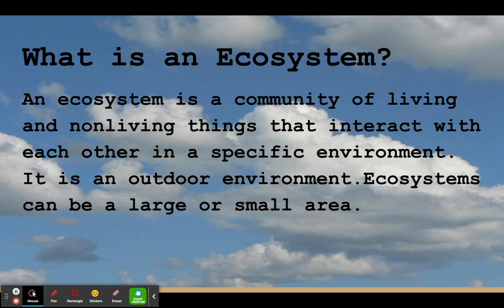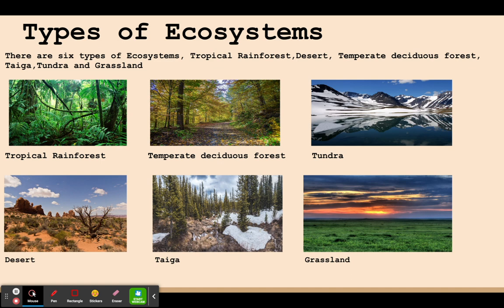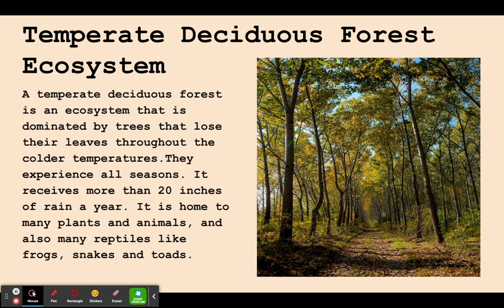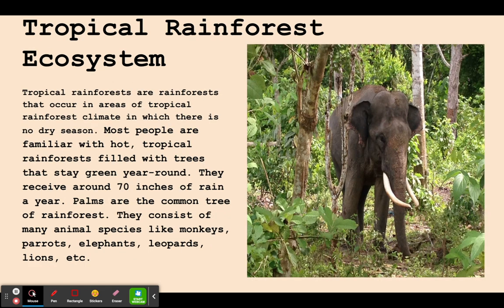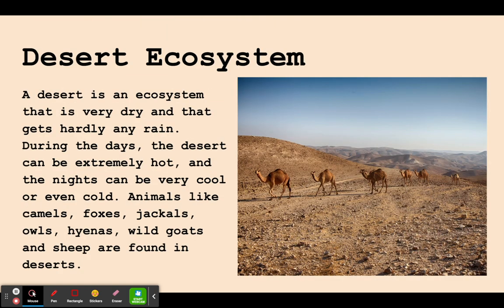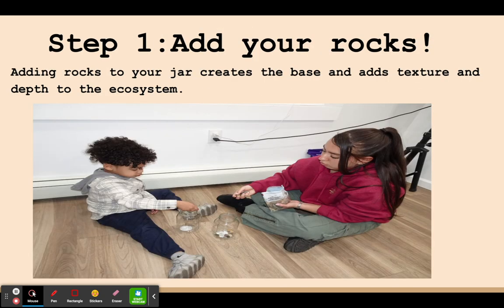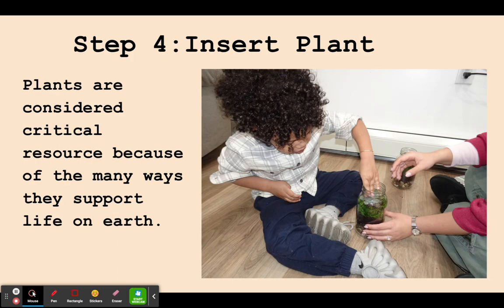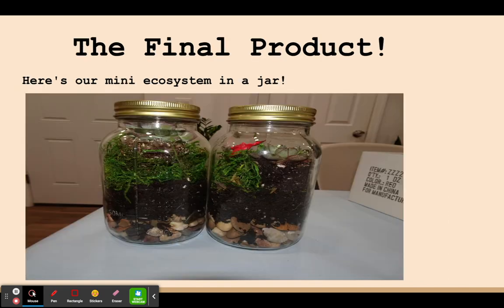Let's Learn about Ecosystems!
This video will do a deep dive of what an ecosystem is following a mini project.